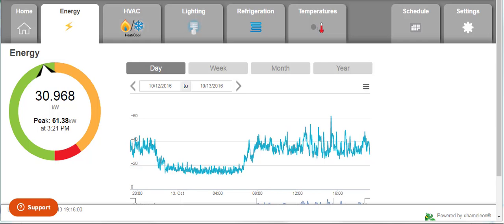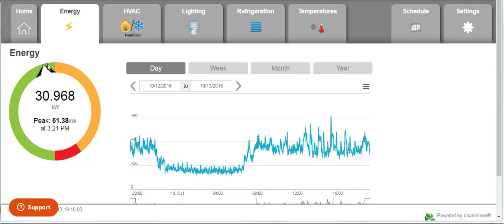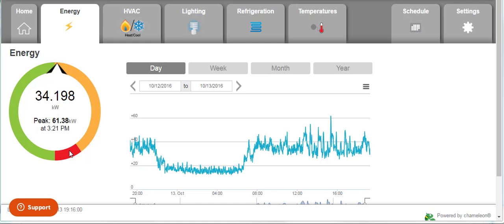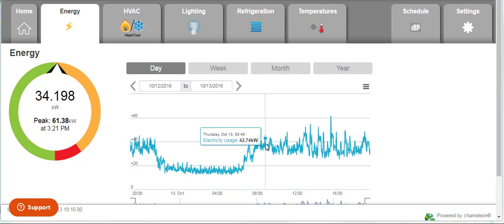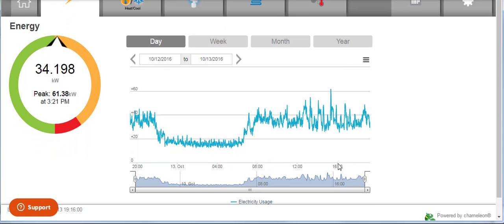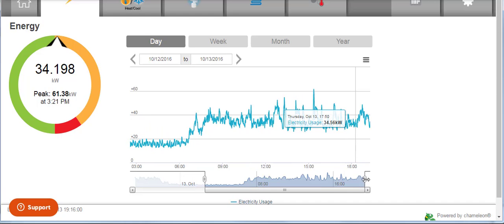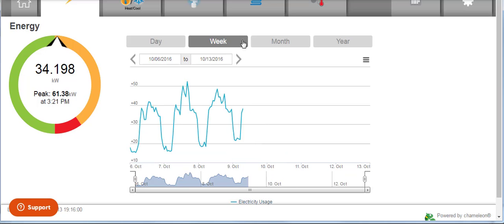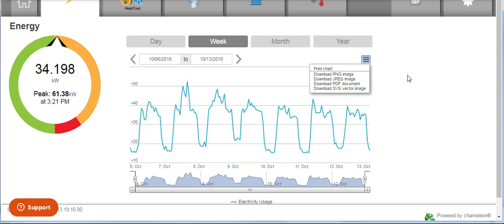chameleon Cloud Energy Page Training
chameleon Cloud Energy Page Training Video